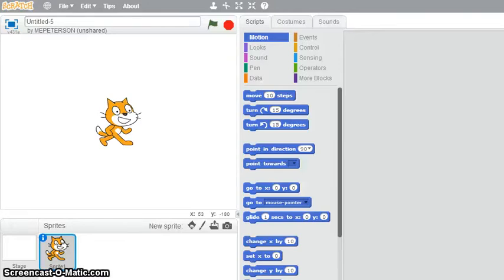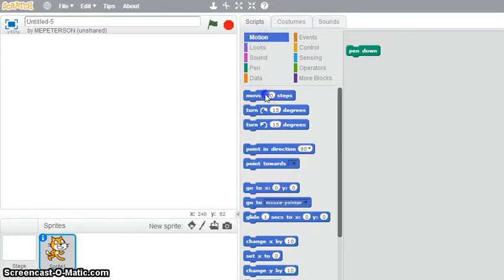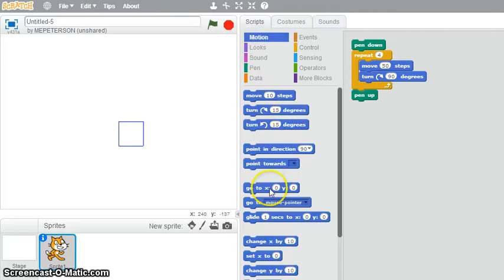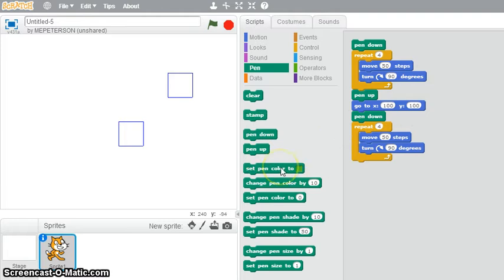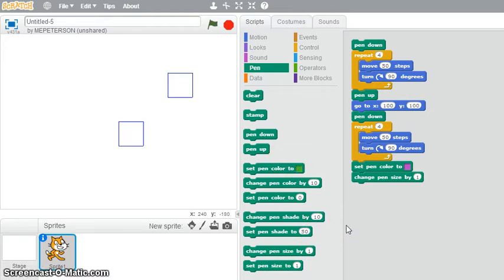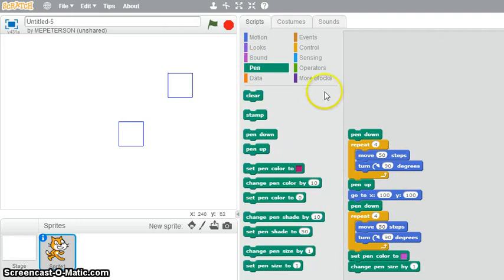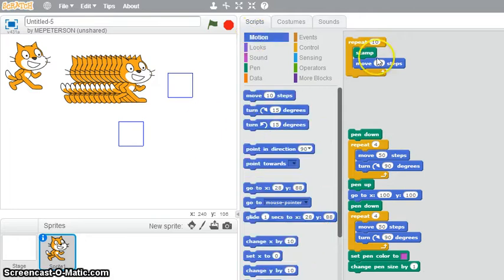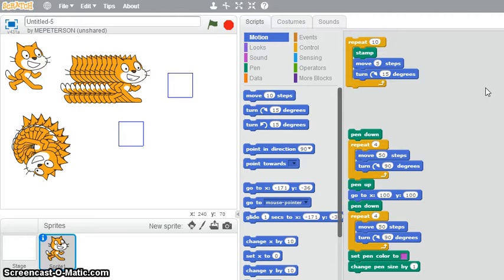Scratch Demo: How to Use the Pen Tab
There's not much to the pen tab.  It can be used to make some pretty sweet drawings!